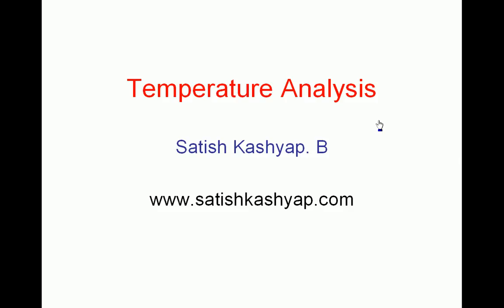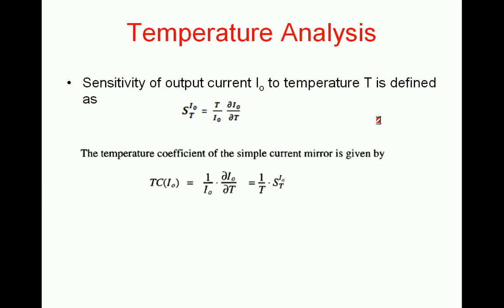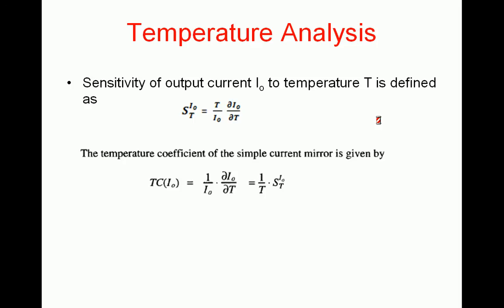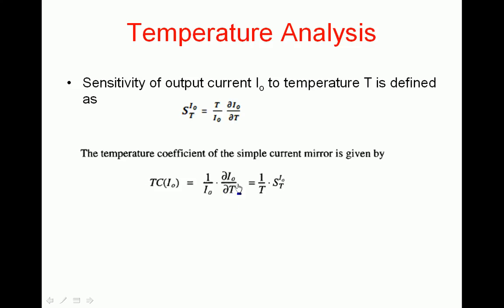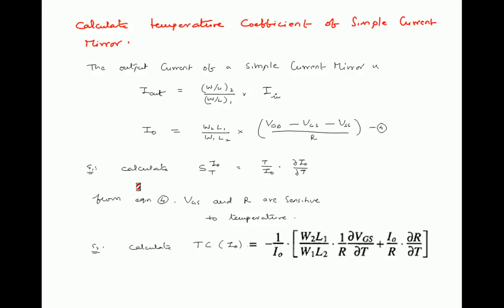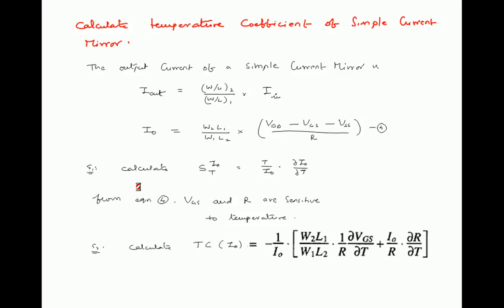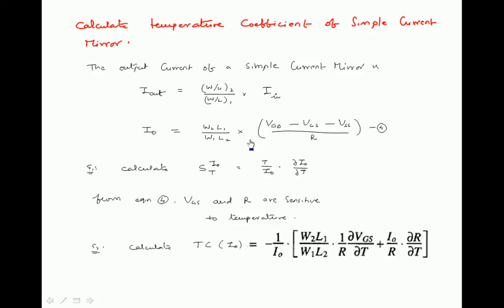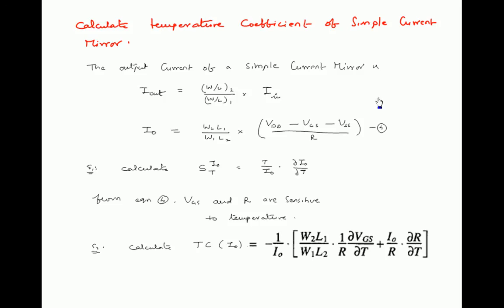Temperature Sensitivity Analysis of Current Mirrors